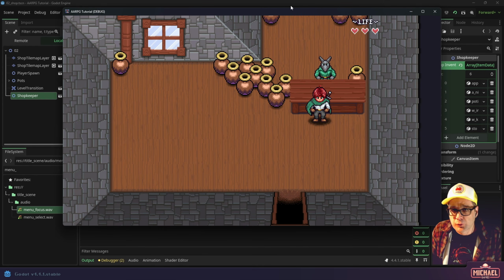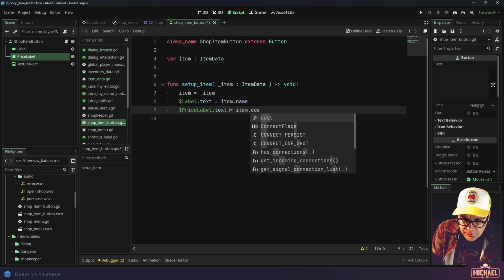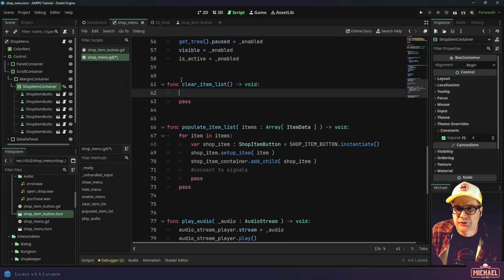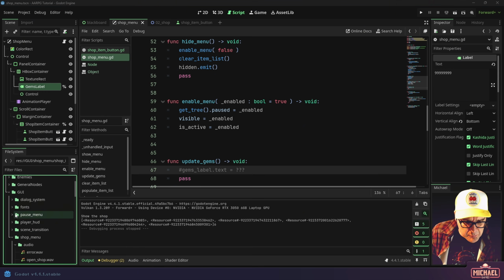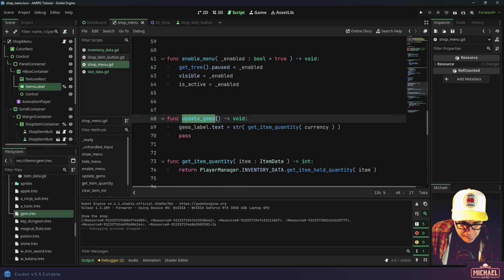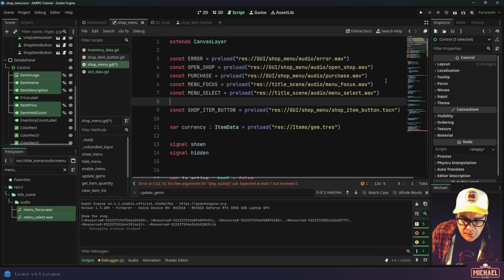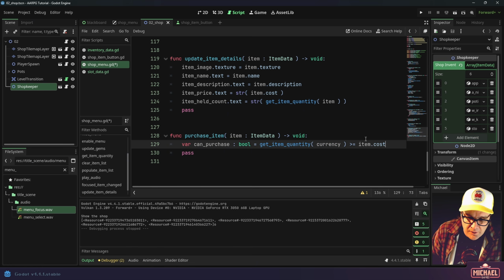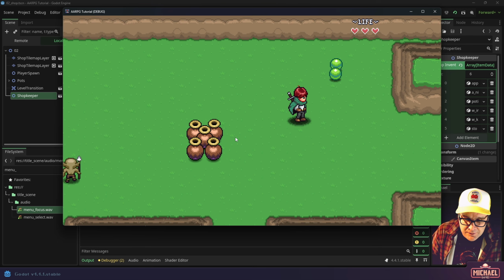Shop Functionality //// Make a 2D AARPG in Godot 4 // E69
In this tutorial we will complete work on our shopkeeper feature, by completing the ShopMenu class, and adding other required scripts.

Topics Covered: Shop, shopkeeper, buy items

New Assets Used:
- shopkeeper.zip (updated version on 3/32/2025)

Chapters
00:00 Intro
00:28 Overview
01:39 Update ItemData resource class with cost
03:27 Add script to shop_item_button
05:54 Populate shop's item list
10:16 Clear item list function
13:23 Focus first item on shop open
14:18 Display Gem count in shop menu
16:16 Create get_item_held_quantity in InventoryData
19:25 Finish update_gems function
23:20 Display details when item is focused
28:24 Connect item buttons focus state to focused_item_changed function
29:22 Address issue - not updating "in inventory" and using quantity for the price... come on Mike!
31:10 Purchase items! Finally!
36:54 Address quantity in item details not updating upon purchase
37:41 Outro
38:29 Thank you Patreon supporters!!!